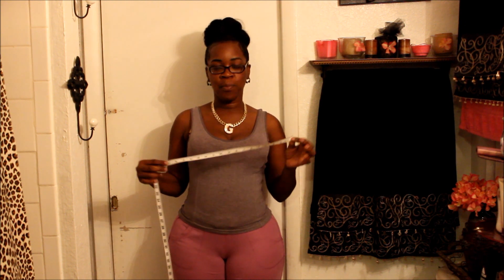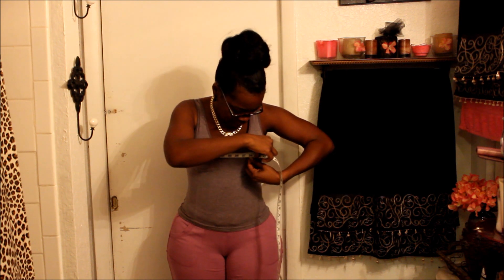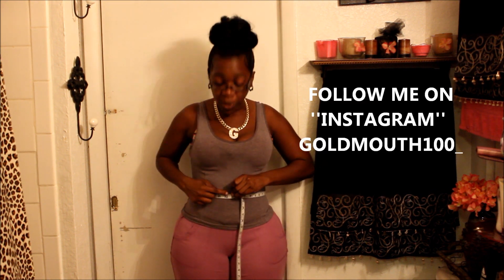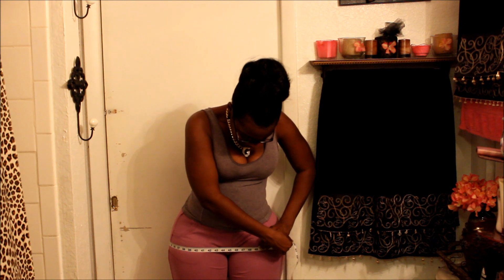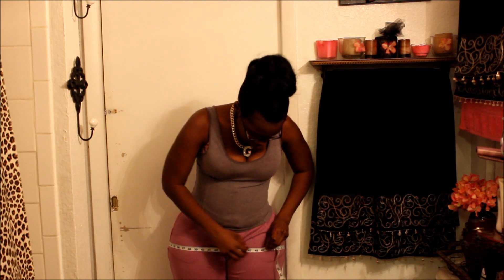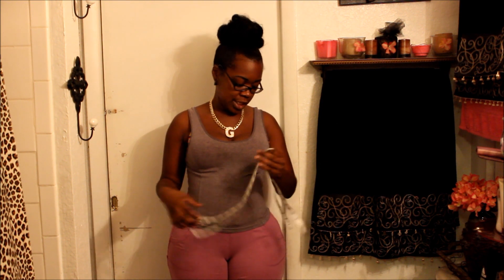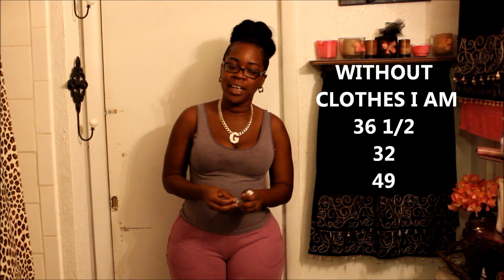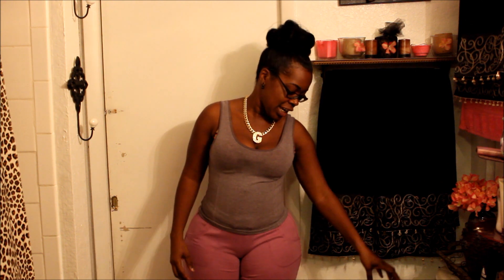'BOOBS', 'WAIST', AND, 'HIPS'..MY BODY MEASUREMENTS..